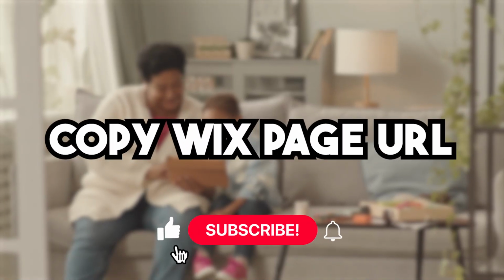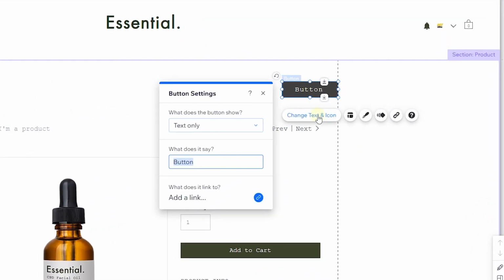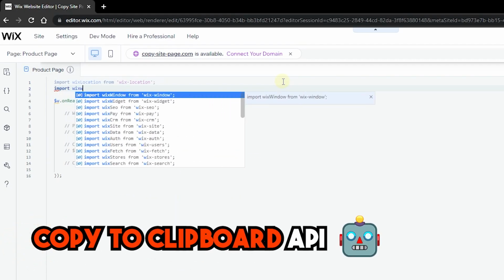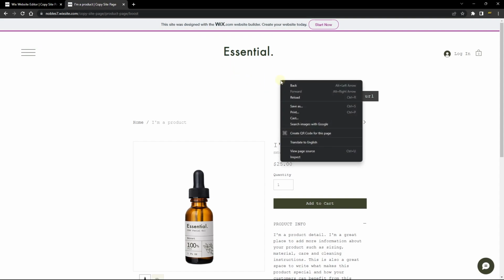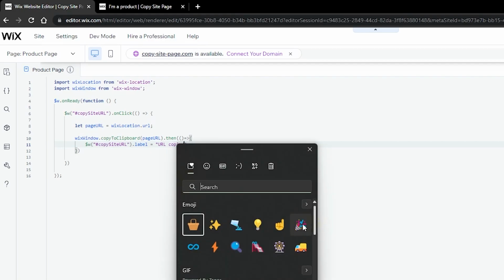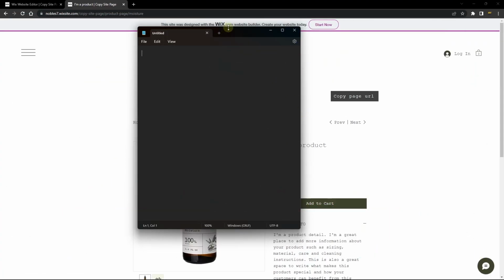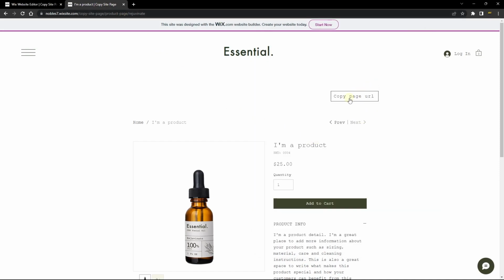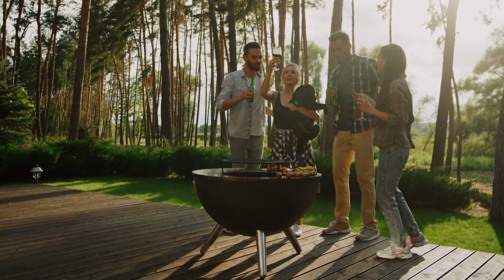Copy Wix Page URL to Clipboard | Wix Ideas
In this tutorial you will learn how to copy Wix page URL to clipboard. You can easily add a button element that allows your site visitors to easily copy the page's URL. Fun fact, this solution works for regular/static Wix pages, dynamic pages, and even Wix app pages such as product and booking pages.

Add this feature to your website to make it interactive for your site visitors today!

Have more questions?